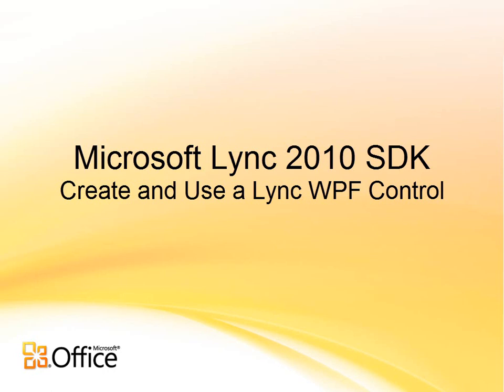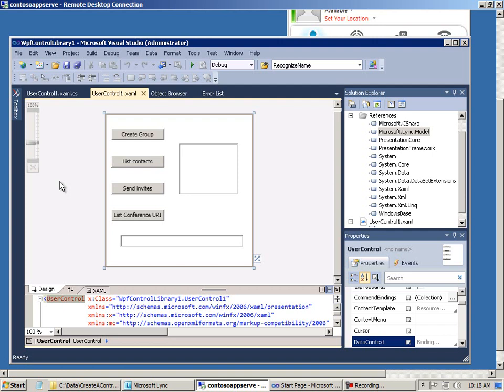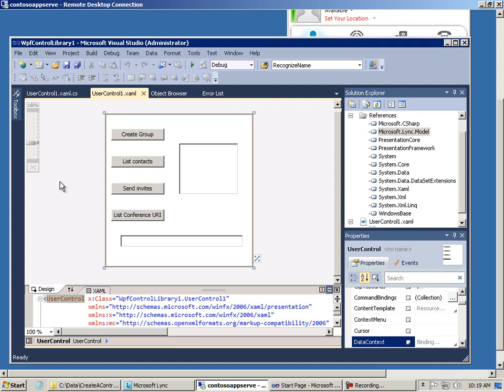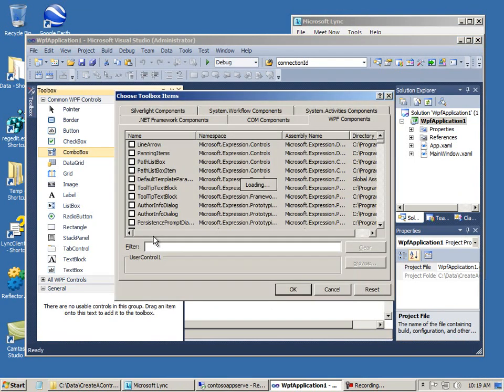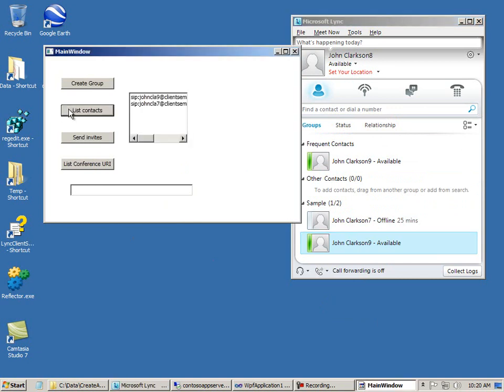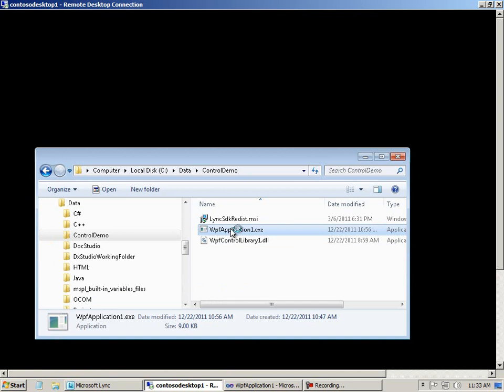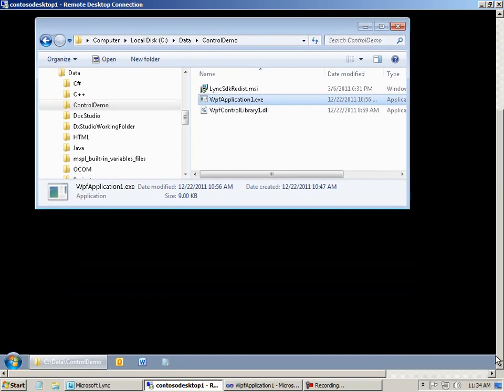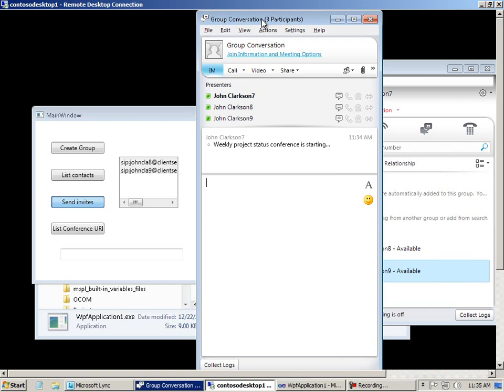Create and Use a Lync WPF Control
This demonstration shows how you can use a WPF User Control and the Lync 2010 SDK to build your own custom Lync WPF controls.